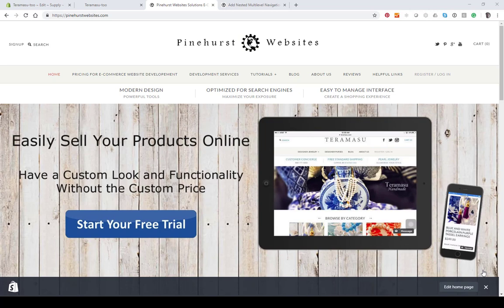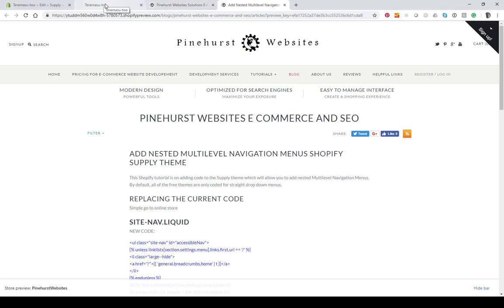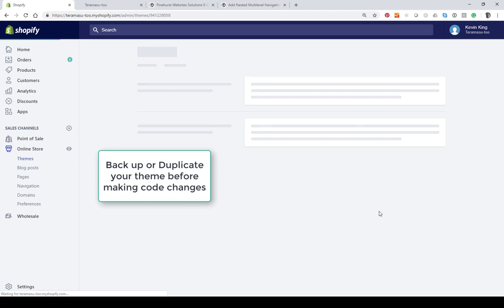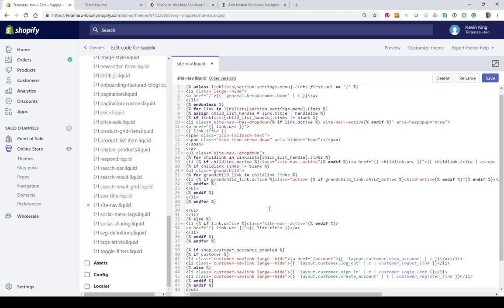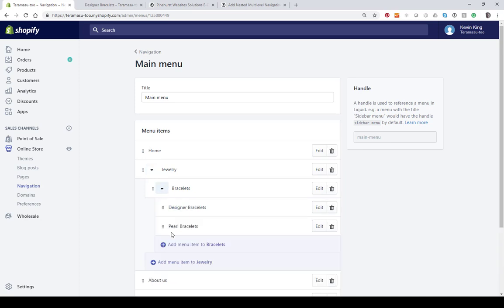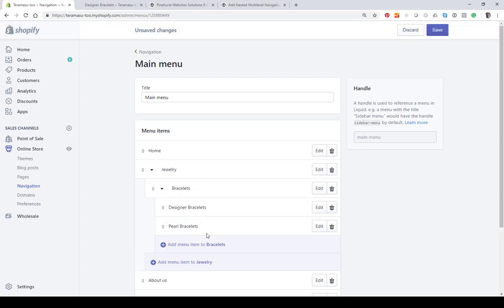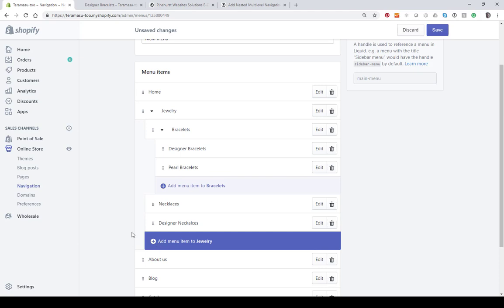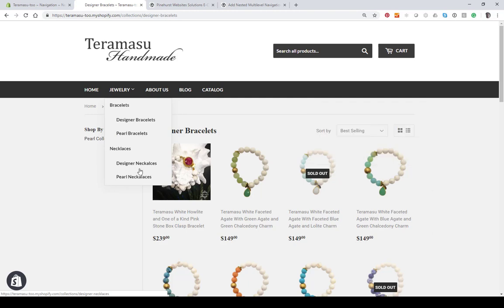Create Nested Navigation Dropdown submenus Shopify Supply theme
This Shopify tutorial is on adding code to the Supply theme which will allow you to add nested Multilevel Navigation Menus. By default, all of the free themes are only coded for straight drop down menus.